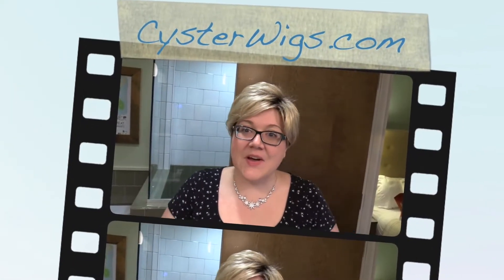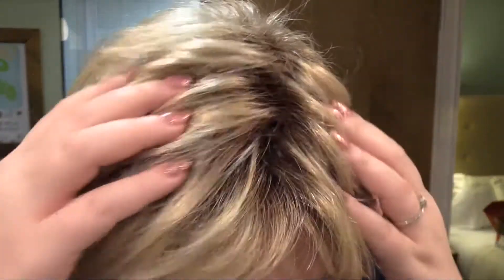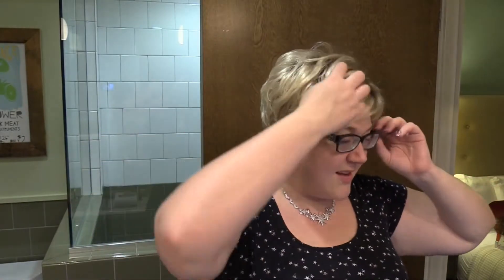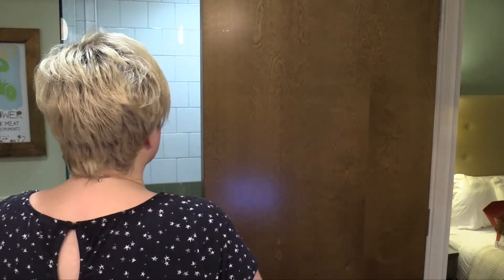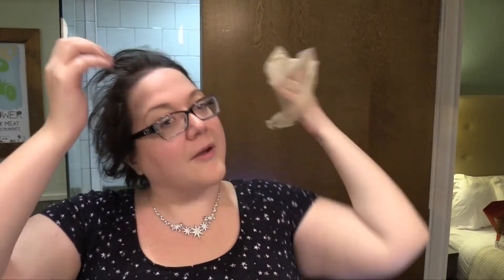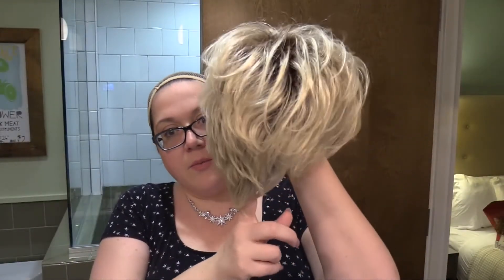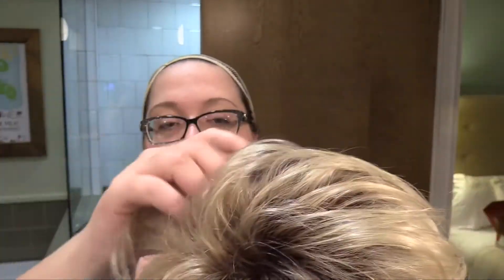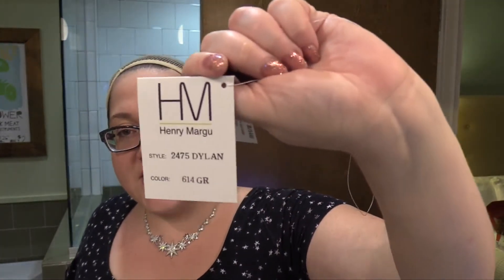CysterWigs Wig Review: Dylan by Henry Margu, Color: 614GR [S5E762 2017]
Dylan is a synthetic wig with a really interesting, razored, modified pixie cut.

For reference:

1. These videos are “fresh from the box” and the hair is intentionally left unstyled.  While most of the hair in these videos will look better once styled, we hope to provide you with a glimpse of what you can expect when you buy these online and first unbox them.

2. Heather’s circumference is 23.5” (large) and her ear-to-ear is 13.5” (average).  This is why she states she has an average-large cap size in many of the videos!

3. The length of Heather’s face front bottom of the center of hairline to point of chin is 8.5”

4. The width of Heather’s face at the broadest point is 10.5”.